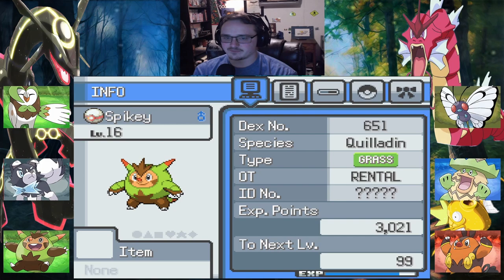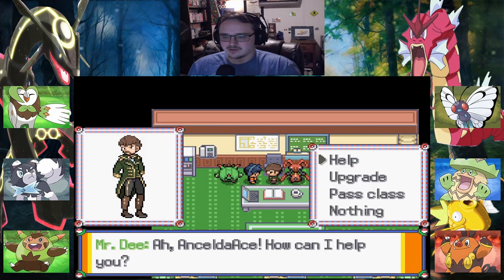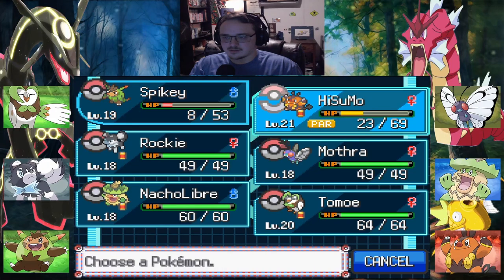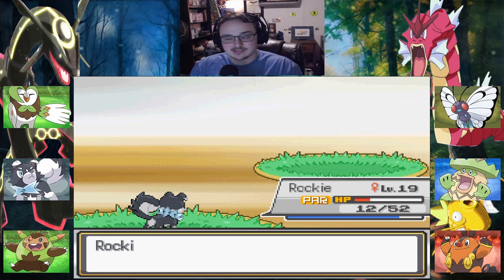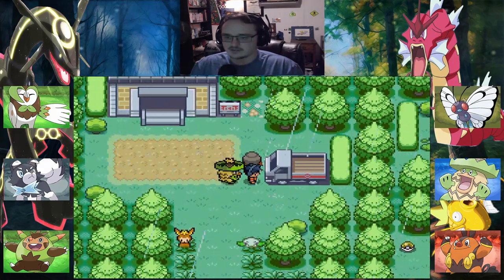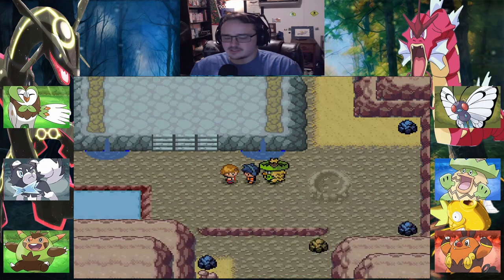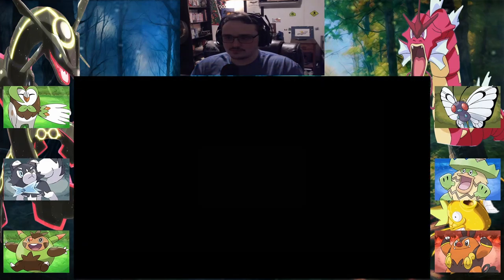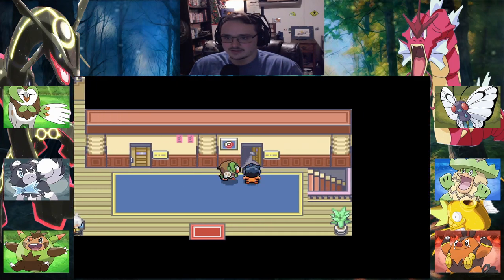I May or May Not Have Annoyed Some NPC's... | Pokemon Pathways #9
Welcome back for another school day in Pokemon Pathways! I'll be going on a short hiatus for work but I'll be back soon with more videos.